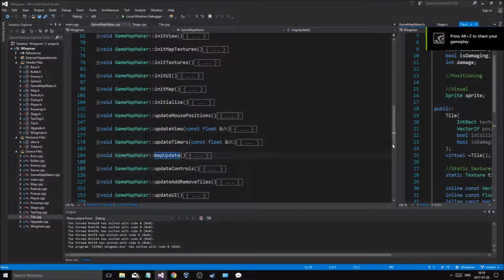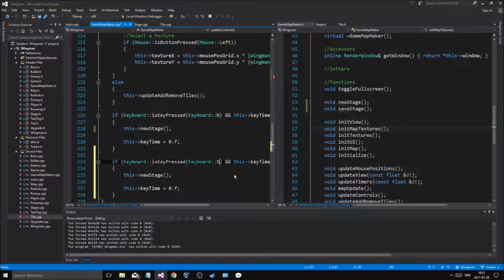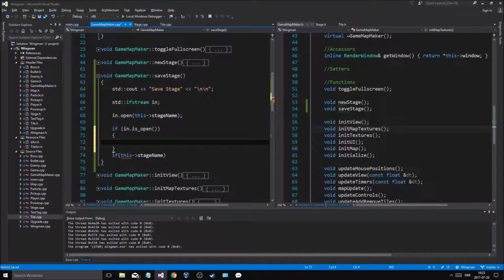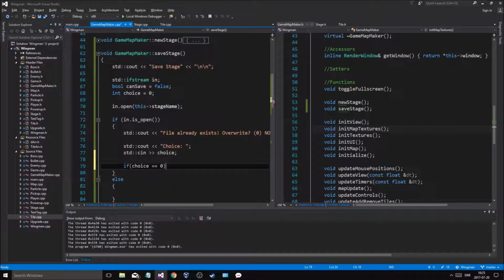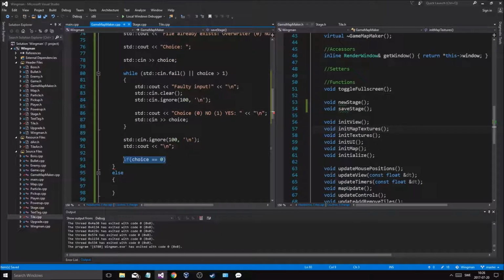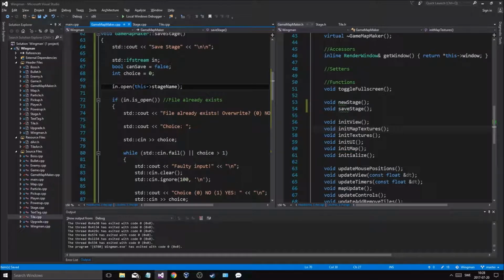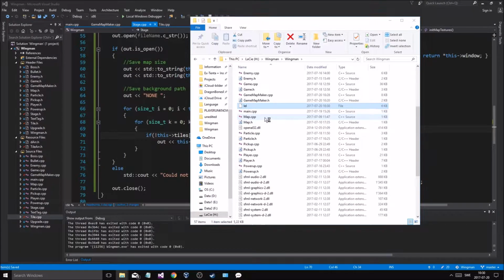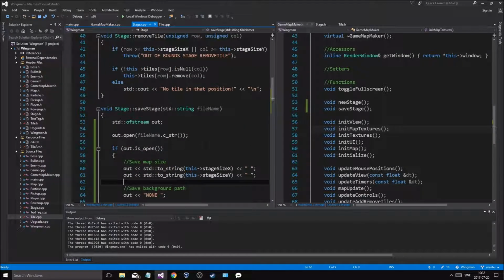SFML / C++ Game Development 79 | 2D Space-shooter | Couch CO-OP, Leveling, Upgrades, Bosses & MORE!